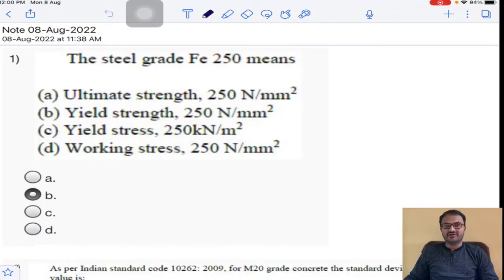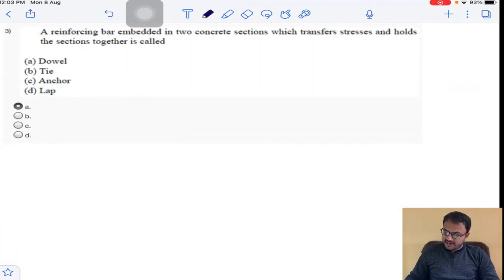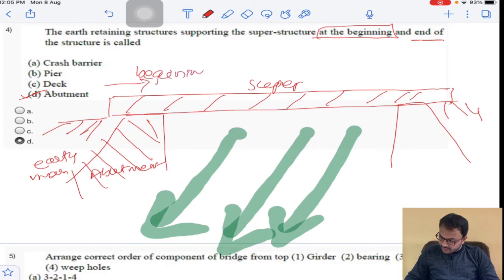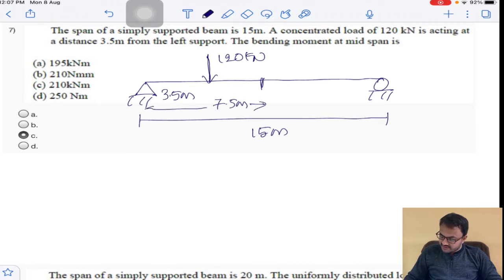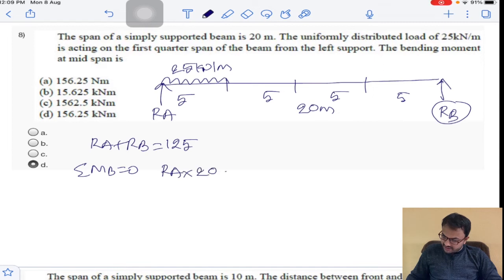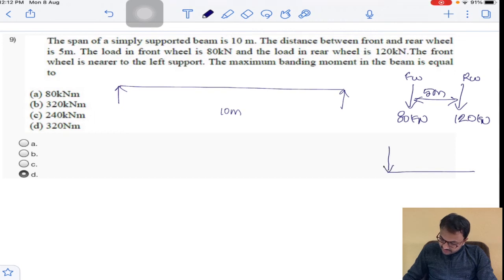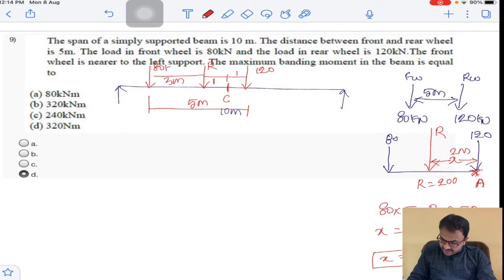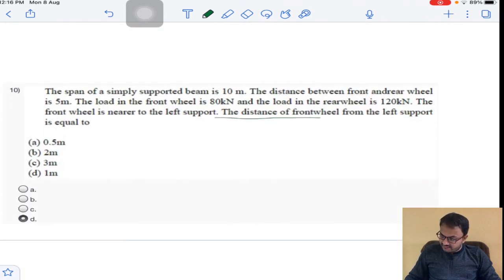NPTEL Reinforced Concrete Road Bridges Assignment-1 I July-Dec 2022 I Conceptual Explanation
Dear Students,
In this video, Week 1 ,Assignment - 1 questions of NPTEL Reinforced Concrete Road Bridges  were solved in detailed with conceptual explanation. These courses are started from July 25th, 2022.